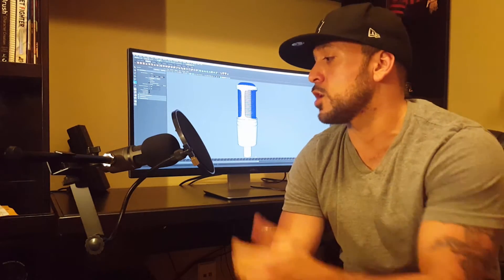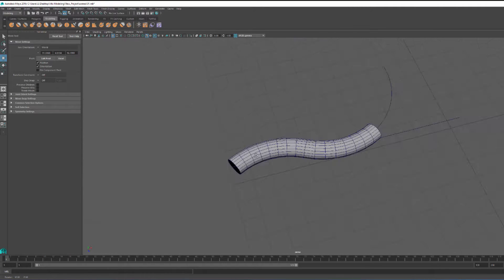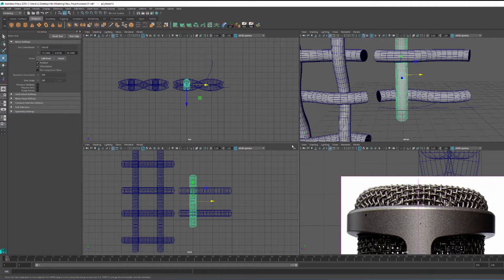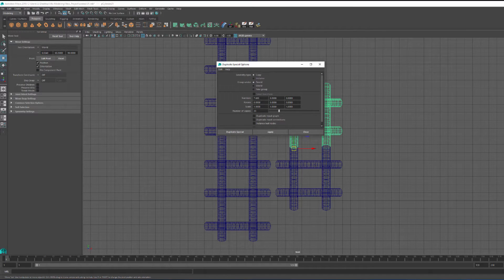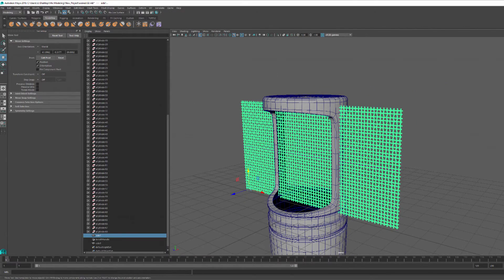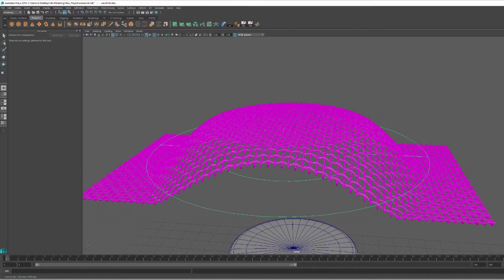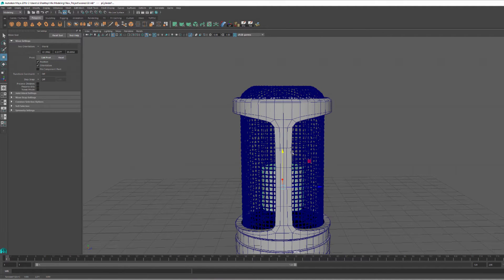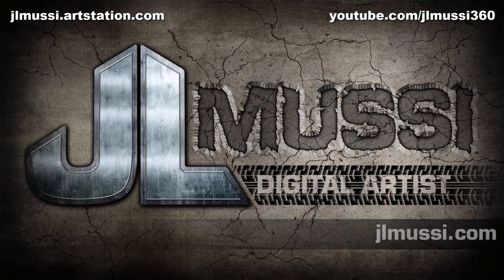Maya 2016 3d Modeling Tutorial: Pattern Creation for Microphone.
Went thru the process of modeling a mesh pattern in Maya. I made a tile-able mesh, created the pattern flat then used the Bend, Wave and Lattice deformers to create the mesh pattern for the microphone.